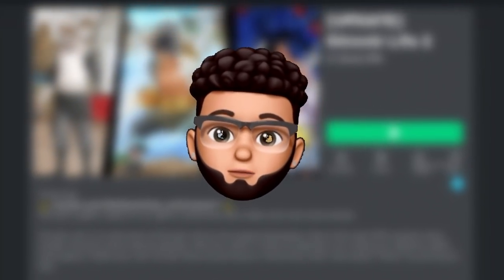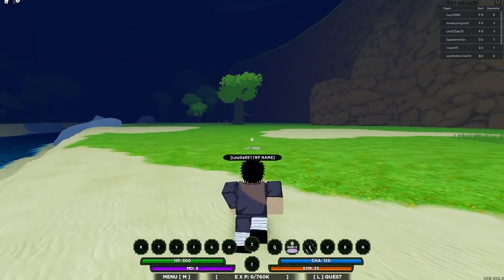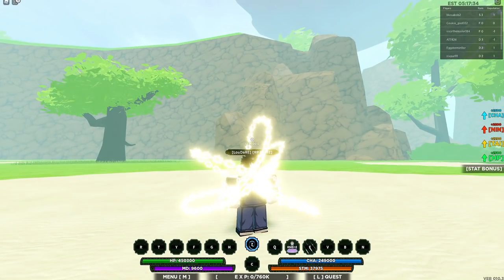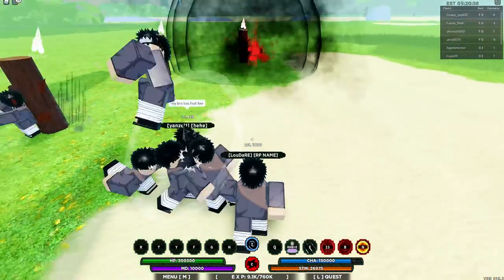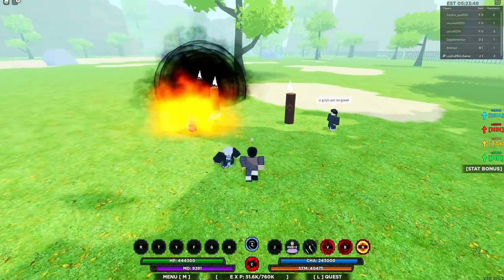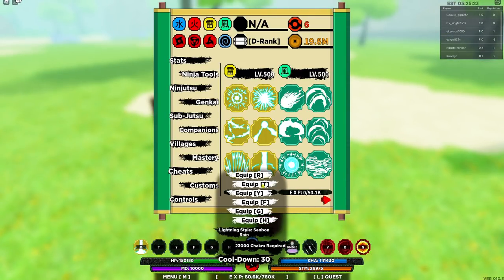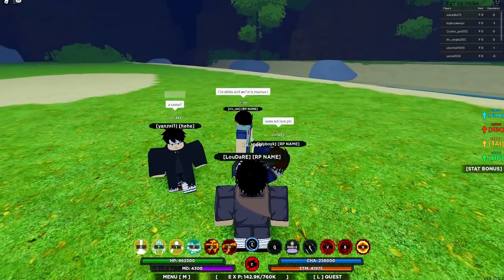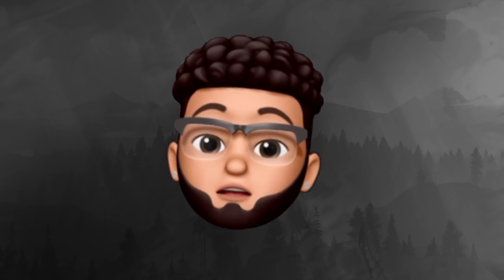See you, friend.. I leave the rest.. to you. (roblox)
Naruto Shinobi Life 2 Roblox shisui's mangekyou sharingan genaki! The susanoo and the ultimate kotoamatsukami ARE INSANE!!!